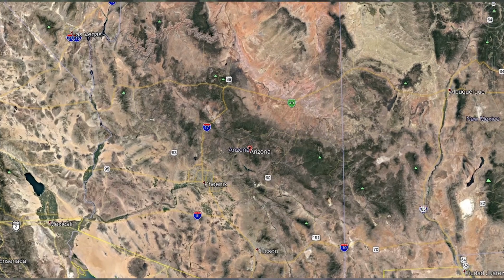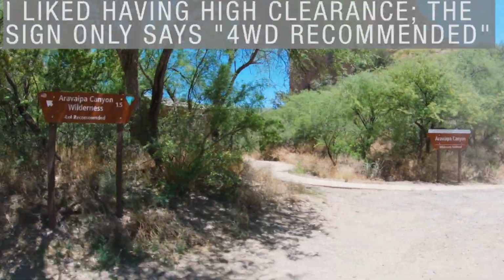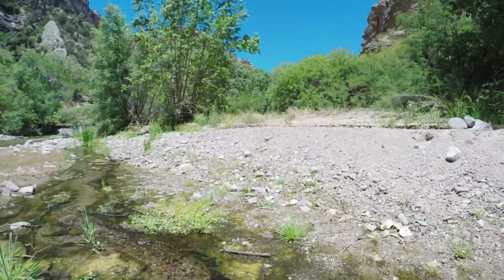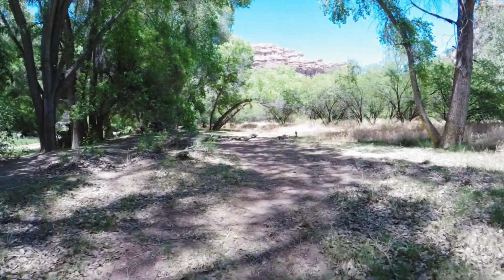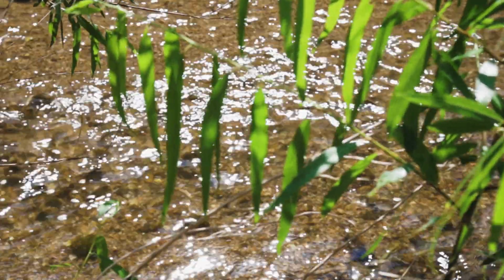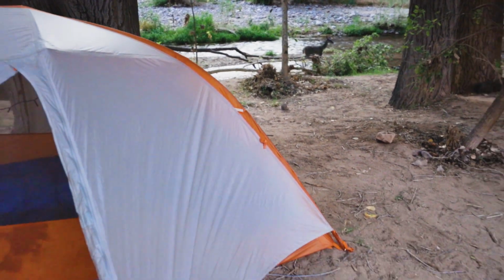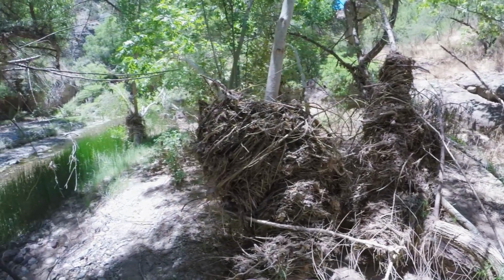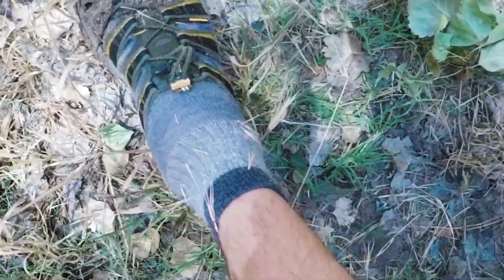Aravaipa Canyon Wilderness Trail Guide - Pinal County, Arizona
After two cancelled trips from recent flooding, we were lucky enough to be able to spend three days in the Aravaipa Canyon Wilderness.  The Aravaipa Canyon Wilderness is an incredible area in Arizona; the crystal clear, perennial stream provides the perfect habitat for all types of plants and animals, creating an incredible 19,410 acre oasis in the middle of the desert.  Sure, there are other places similar in Arizona, but I have never been to one with the abundance and diversity of wildlife that you will encounter here.

Unlike a lot of 'destination' hikes, Aravaipa IS the destination.  You can backpack in as far as you want from one of two trailheads and set up camp.  Unburdened from your pack, you're then free to explore the main canyon and the many side canyons.  I absolutely love this type of layout, because it isn't a slog to get from Point A to Point B.  You're completely immersed in the place from the first step.

In addition to the wildlife, there are plenty of side canyons to explore. One of my favorites is Deer Creek, located about 2.7 miles from the east trailhead. Keep walking until the impressive narrows section - you'll know it when you see it. This trip we also checked out what appeared to be a tiny, unnamed side canyon and found towering canyon walls, moki steps cut into the stone from past residents and plenty of wildlife. We still haven't scratched the surface of all the different areas to explore.

If you haven't visited Aravaipa before, put it on your list, and start planning.  You will absolutely love it.

to obtain permits.  Permits go up for sale up to 13 weeks in advance.